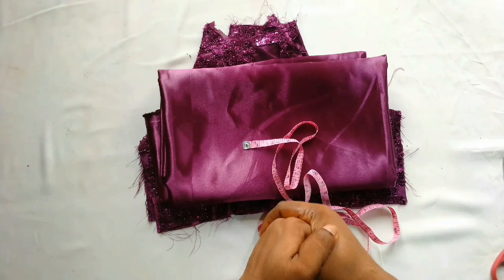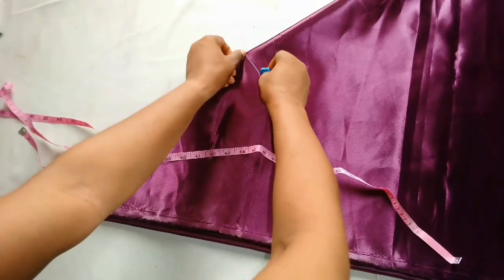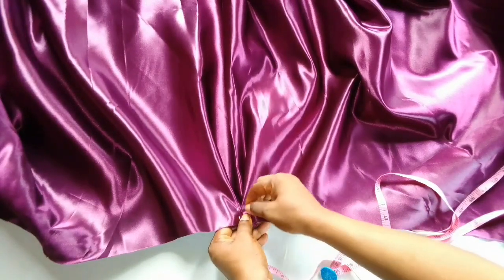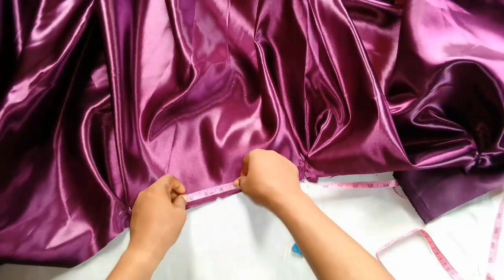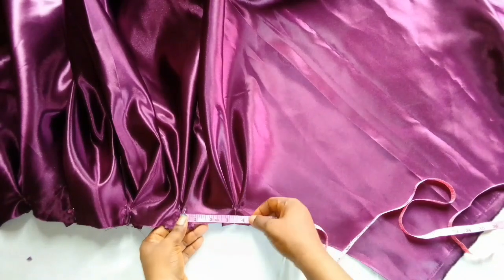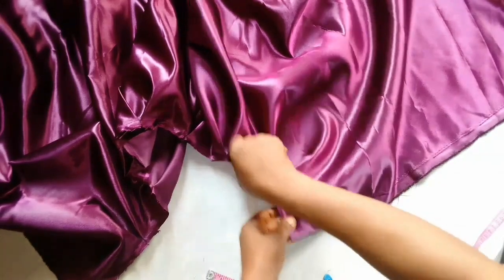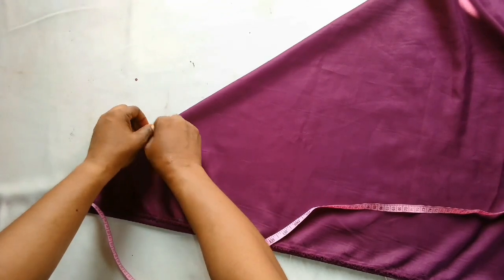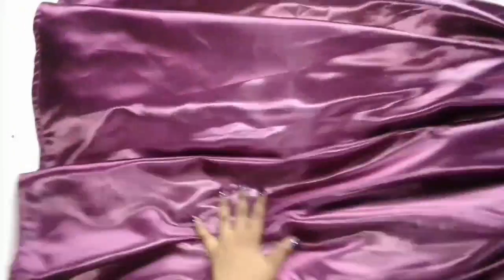how to make a pleated ball dress/ halter neck dress for an 8 year old baby girl.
This is a step by step tutorial on how to make a pleated ball dress with a halter neck for an 8 year old baby girl. It is so easy that even a beginner can easily understand.